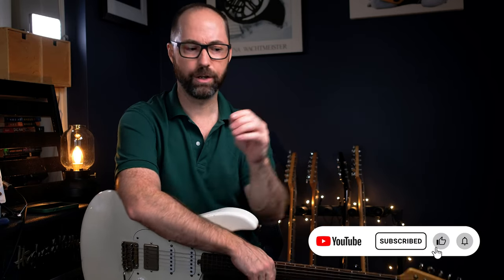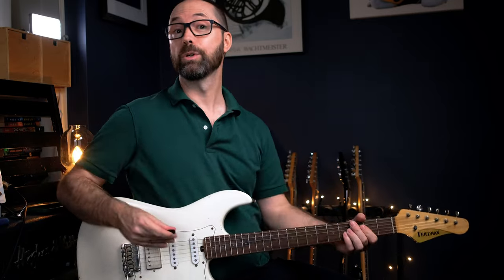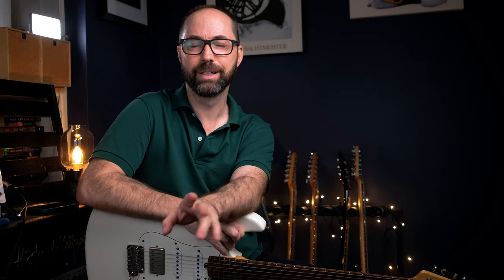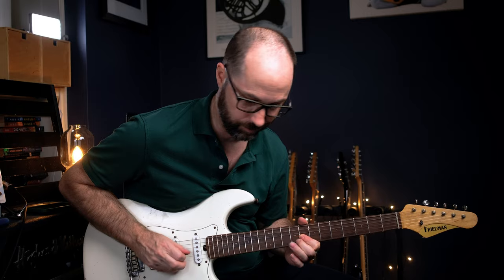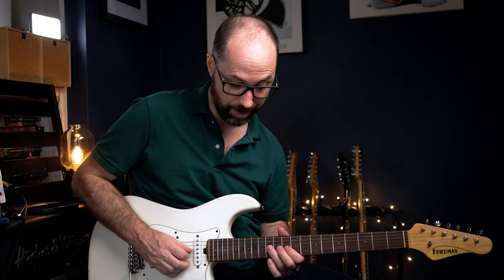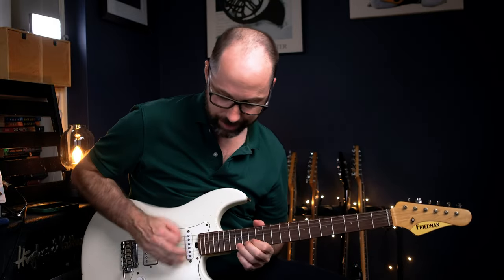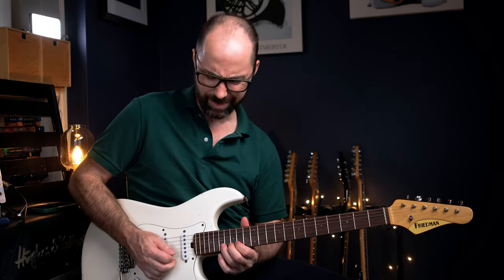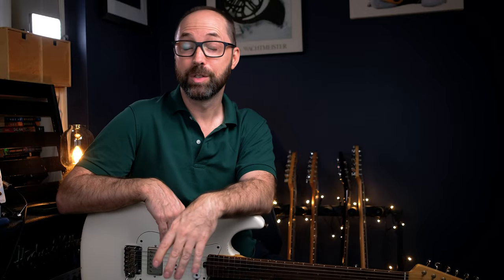Tip of my Tongue - Diesel (guitar solo lesson)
Today we look at Diesel's amazing guitar solo on Tip of my Tongue from his album Hepfidelity.

I used a 72 Marshall profile on the Kemper from Michael Britt with a wah vowel filter enabled.

Bogner Ecstacy Blue

Boss SD-1 Super Overdrive

Mission Engineering Expression Pedal

JBL Studio Monitors 305PMKII